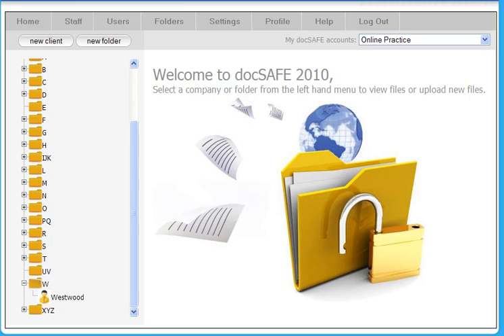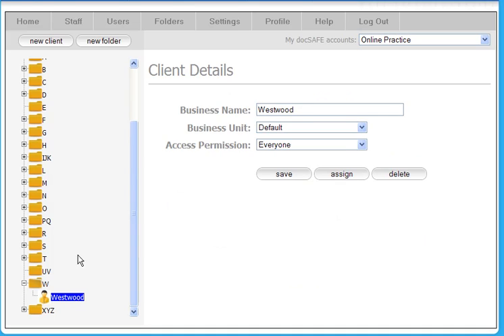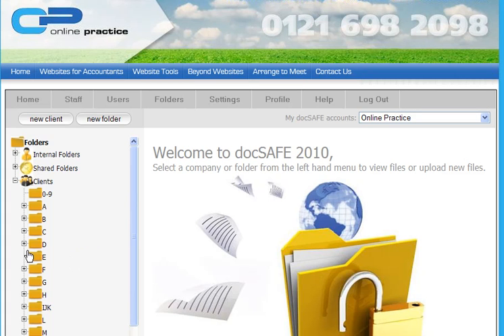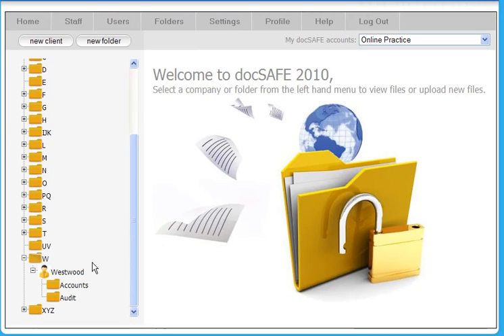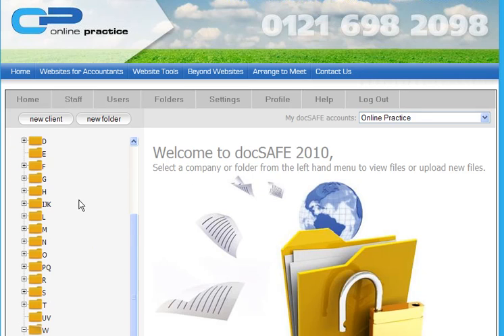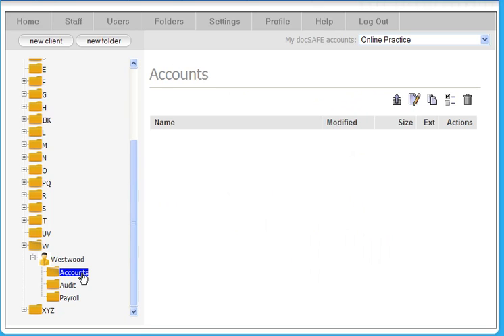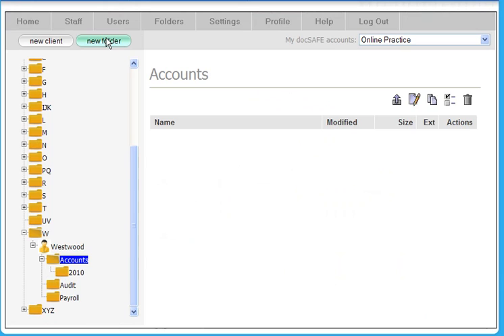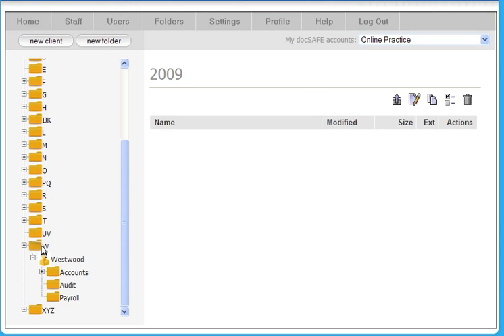Creating a folder within docSAFE